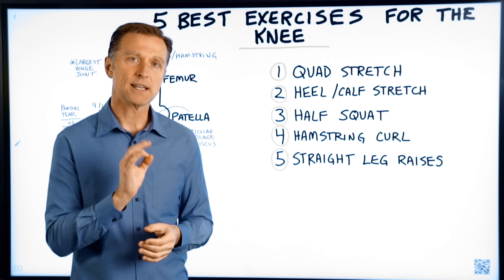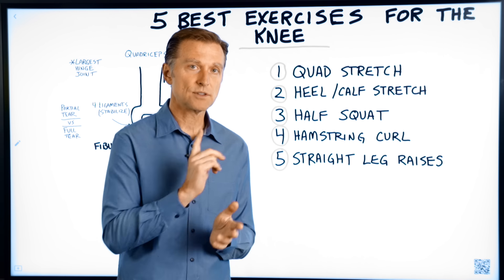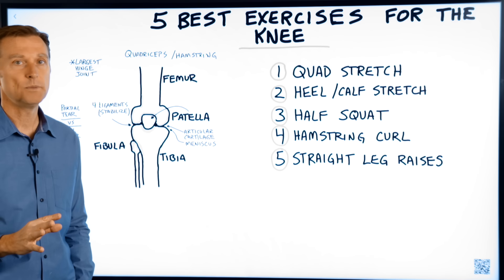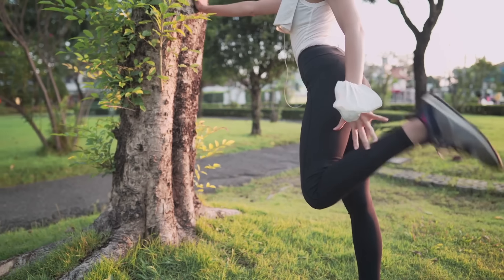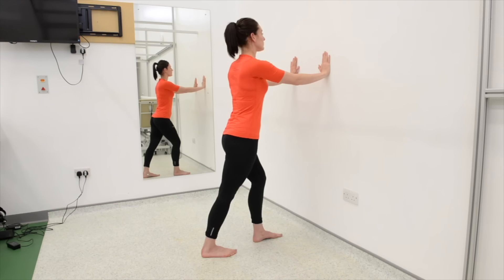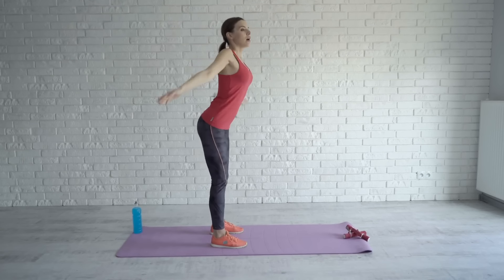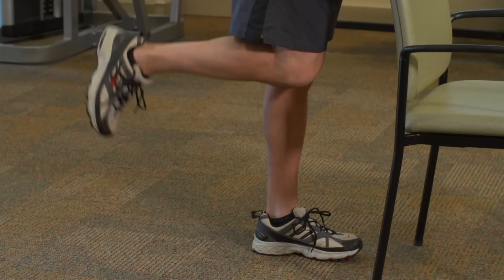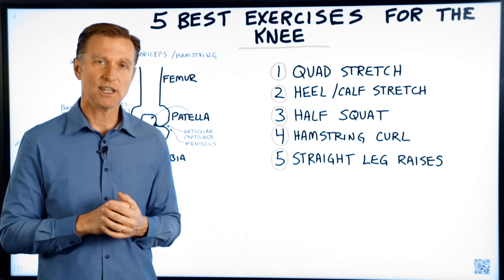STOP Knee Pain! 5 Best Exercises to Create Symmetry in Knee Muscles - Dr. Berg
Learn how to stop knee pain using these simple exercises.

0:00 Introduction: Stop knee pain
1:07 Anatomy you should know
3:02 The best exercises for knee pain
7:15 Watch my other video on how to get rid of knee pain

Today, I’m going to cover the five best exercises to help strengthen your knee, especially after an injury or during recovery.

These exercises will strengthen the muscles in the knee. They will also help provide symmetry between both knees and the muscles in the front of the knee and back of the knee.

Typically, a person will injure one knee, which sets up a pattern of putting pressure on the opposite knee. Over time, this can create asymmetrical stress. You may have hurt your right ankle, but 20 years later, you have pain in your left knee because of years of compensation.

The best exercises to stop knee pain:
1. Quad stretch
2. Heel/calf stretch
3. Half squat
4. Hamstring curl
5. Straight leg raises